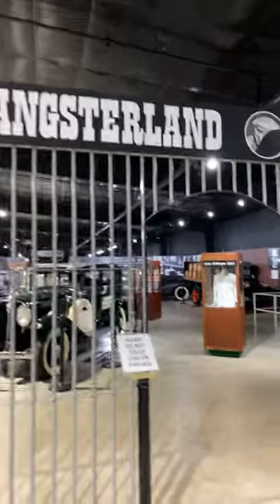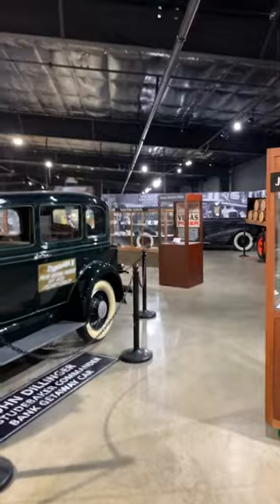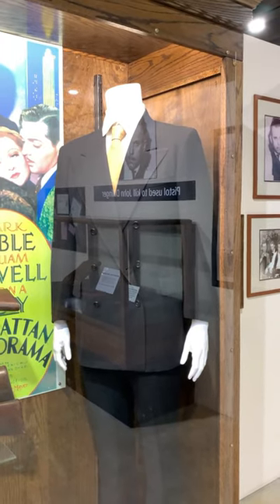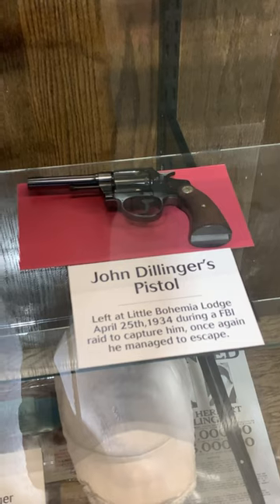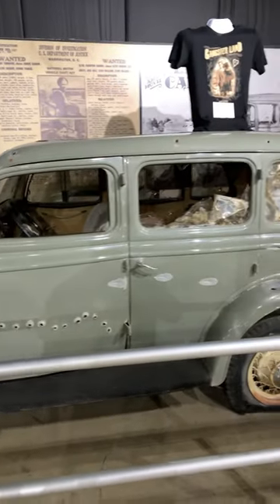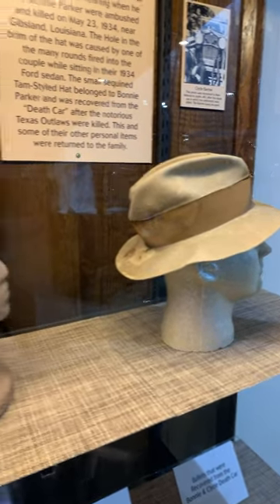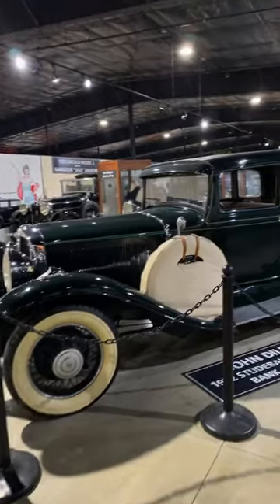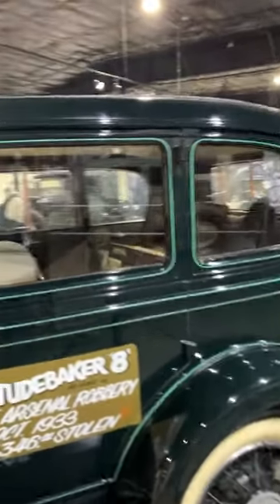INSANE Gangsterland Artifacts at Historic Auto Attractions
This is Gangsterland at Historic Auto Attractions museum in Roscoe, Illinois. ￼ I will show you as many important historical artifacts as I can in a 60 second video. Included are artifacts from John Dillinger, Al Capone, Bonnie and Clyde, and many more.